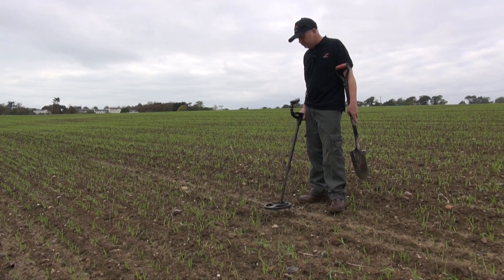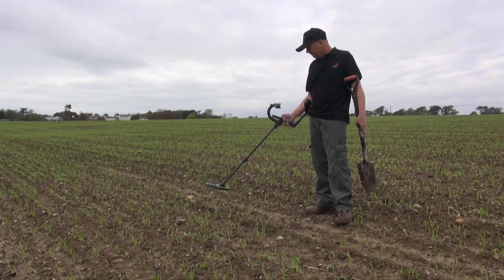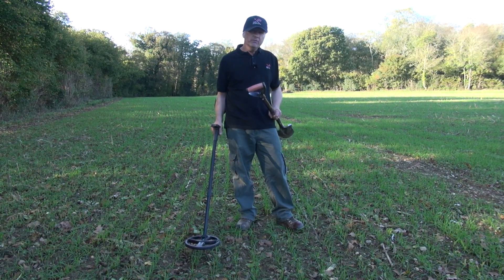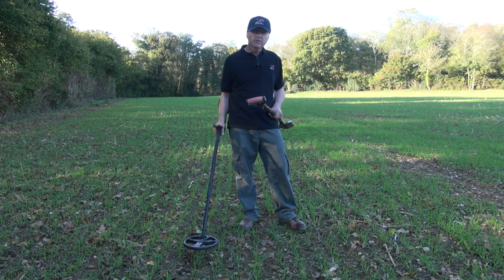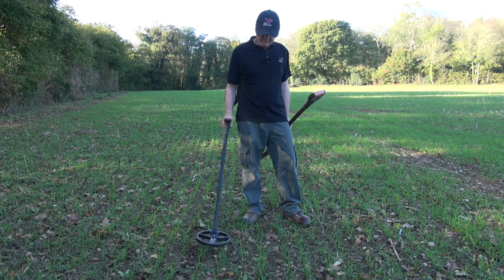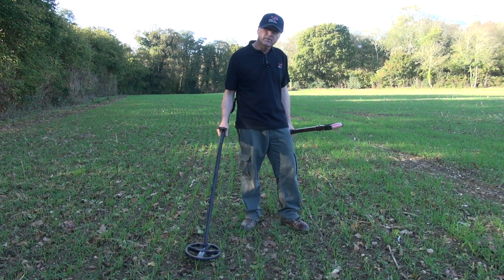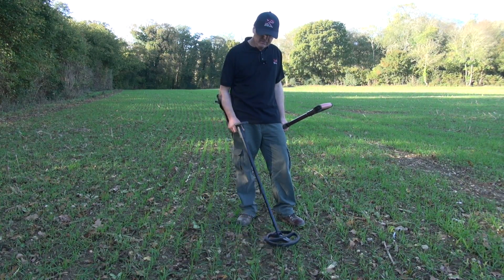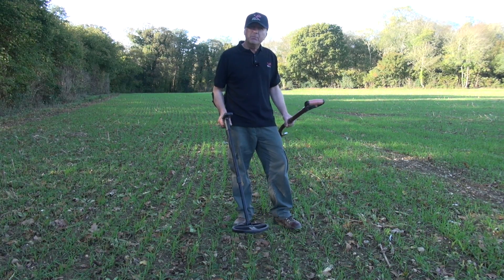Metal Detector XP DEUS: Understanding Reactivity (7/10) [EN]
XP Deus reactivity and recovery speed explained.

Reactivity is a key parameter of the metal detector XP DEUS.

It gives you a stronger sound on targets, depending on your scanning speed but it comes with a price :

Increasing reactivity may lower your depth capacity and it's directly correlated to the iron mineralisation of the grounds.

In this video, Gary give us some hints on how to use reactivity to our advantage.